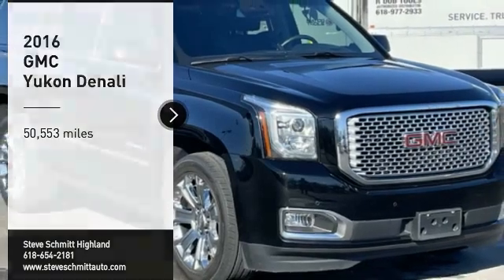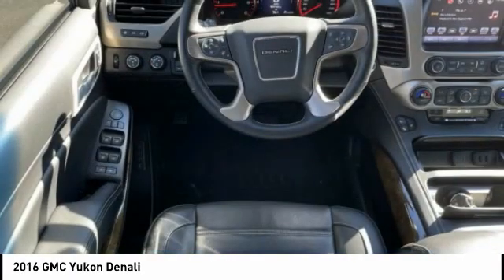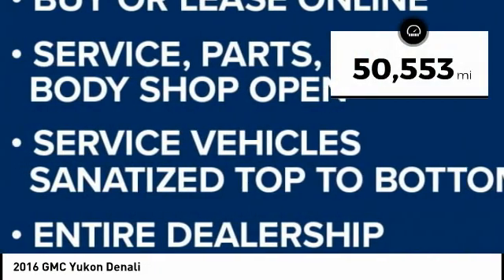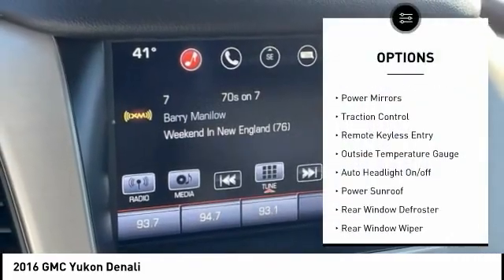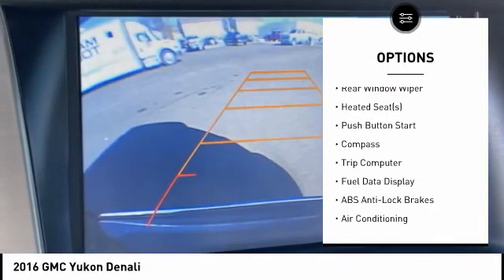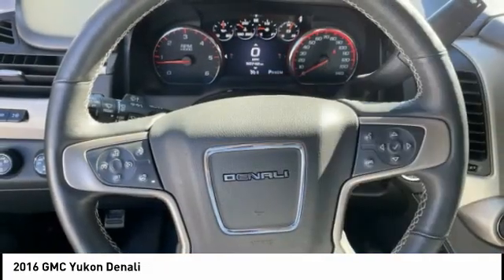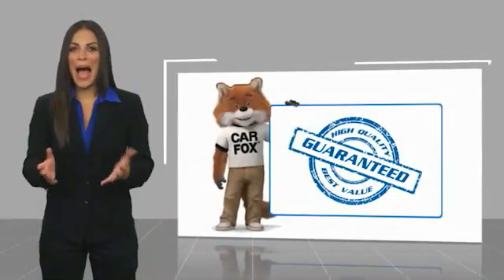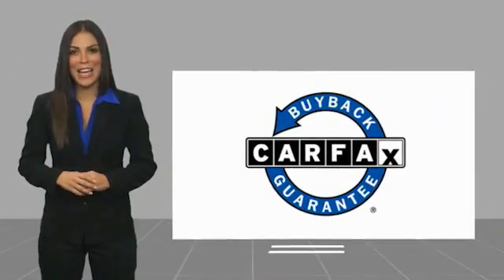2016 GMC Yukon Highland IL 35380A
2016 GMC Yukon Denali

2016 GMC Yukon Denali Black Clean CARFAX. Odometer is 45038 miles below market average!Awards:  * 2016 KBB.com Brand Image AwardsIf you're looking for a new car, truck or SUV near St. Louis or Edwardsville, then look no further than Steve Schmitt Inc. At our Highland dealership, we have a large variety of Chevy, Buick, and GMC models, all just ripe for the picking. Steve Schmitt has delivered four generations of Customer Service...right here in Highland! Steve Sr. Plays an active role in the dealership as well as the community, and Steve Jr. Manages the day-to-day operations. At Steve Schmitt Chevy Buick GMC, it is more than a name on a sign...it is our family looking forward to exceeding your family's expectations!